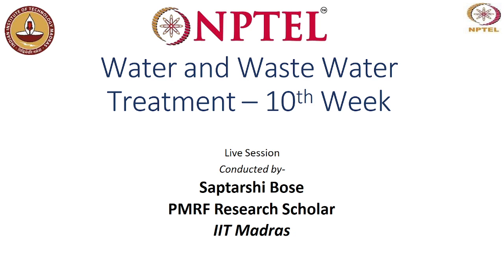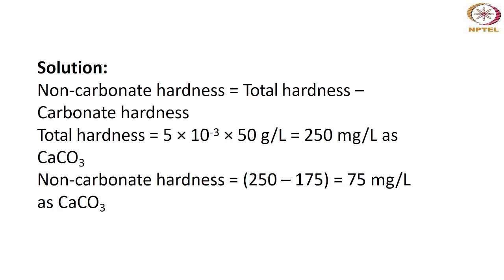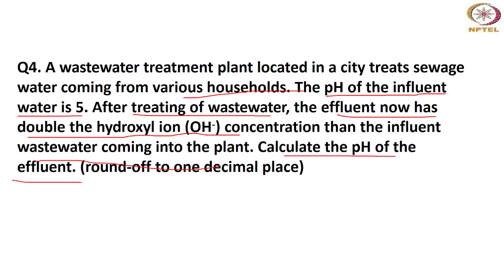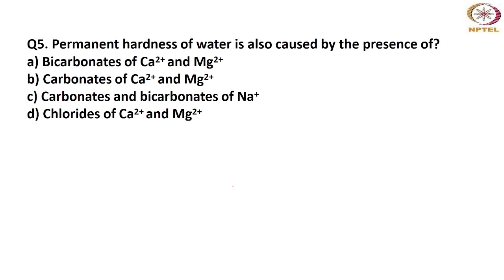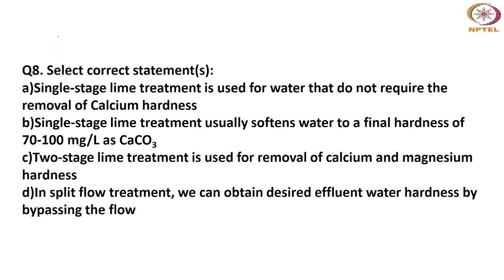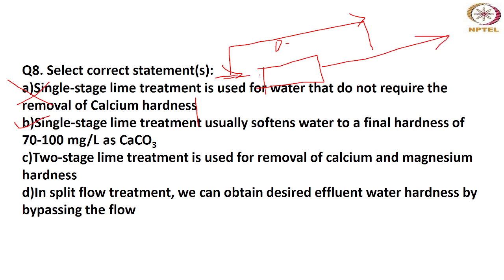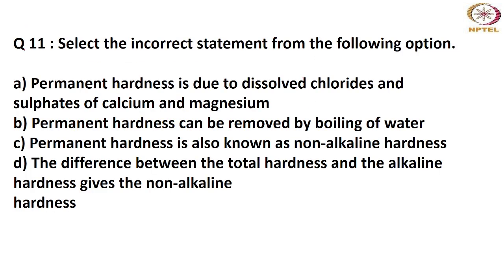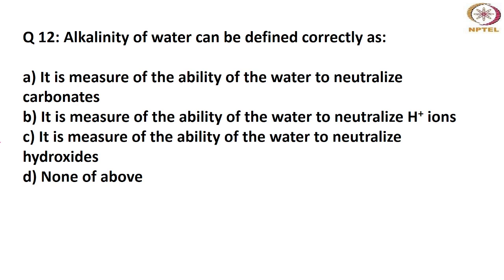Week 10 Water and Waste Water Treatment NPTEL Live Session